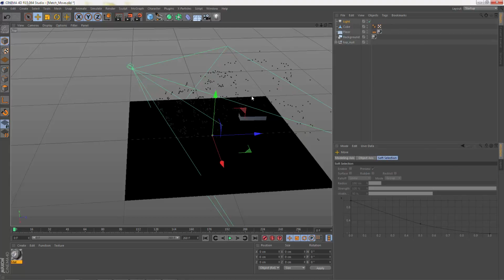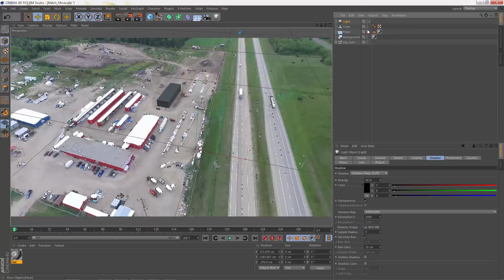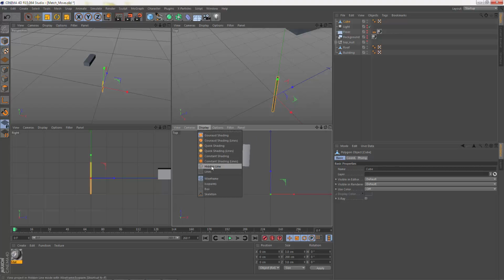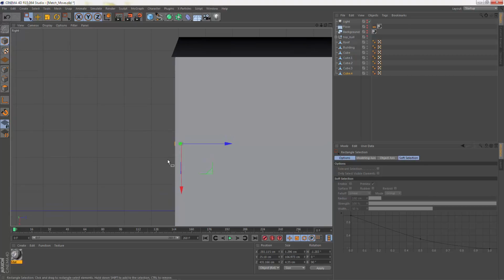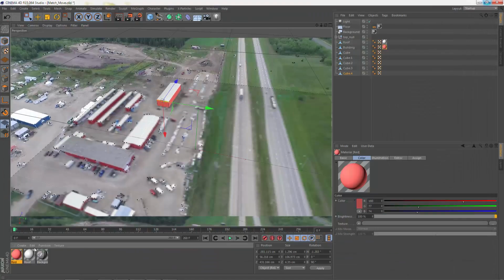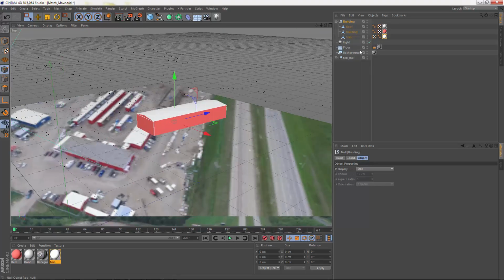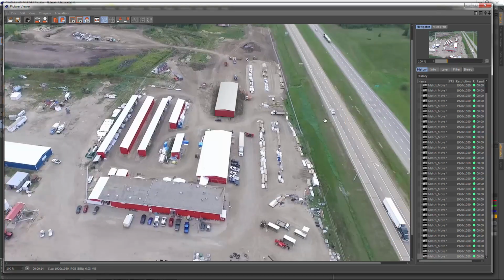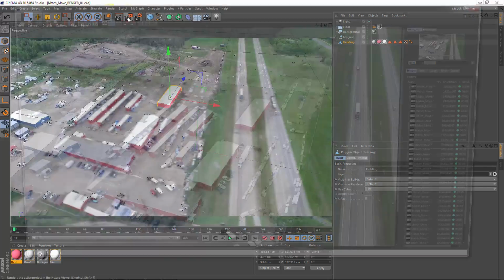Part 4 C4D MODELING, TWEAKING and RENDER PREPARATION